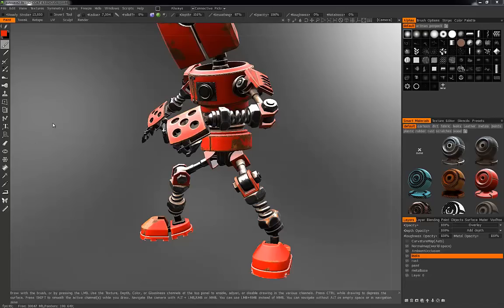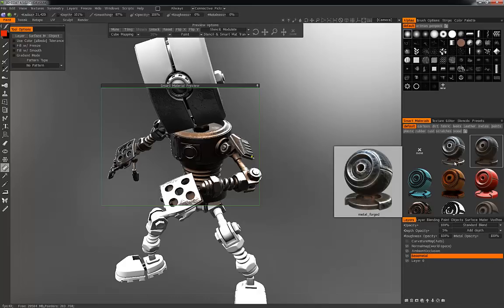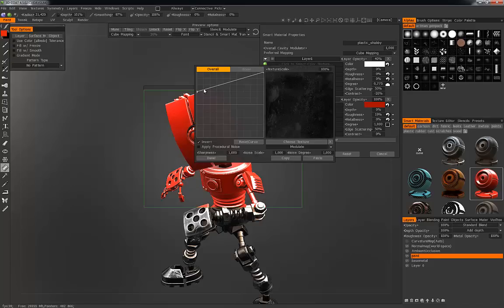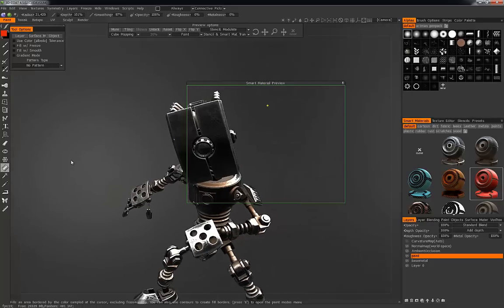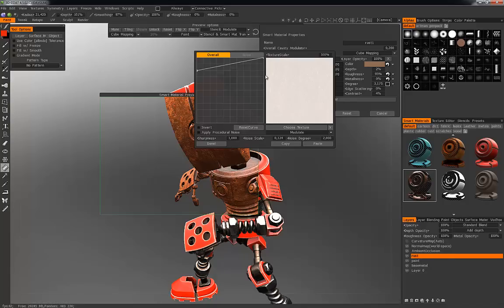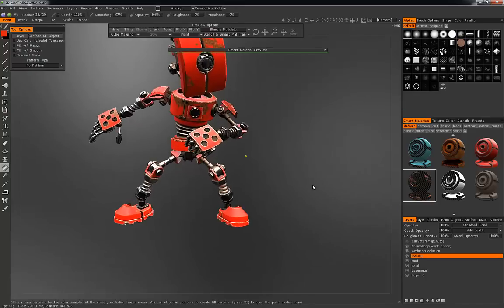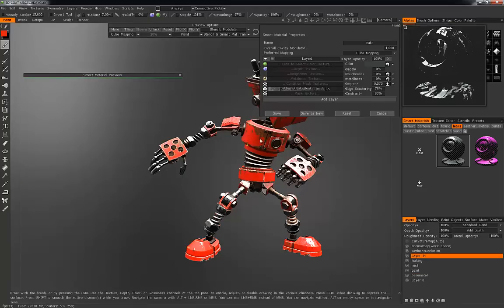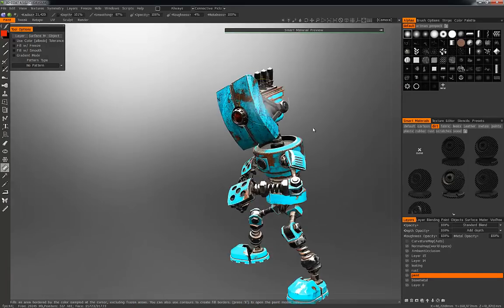3d coat 4.5 pbr painting test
A quick base demo on the new 3d coat painting system